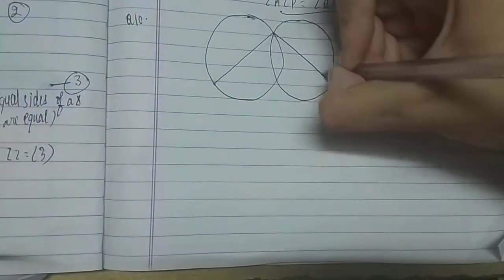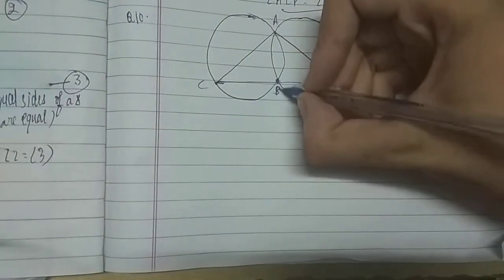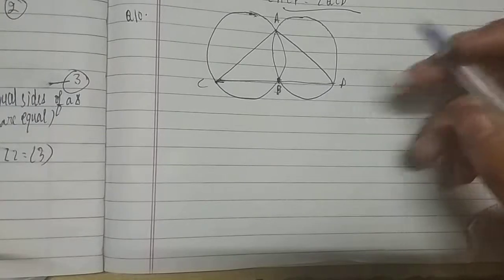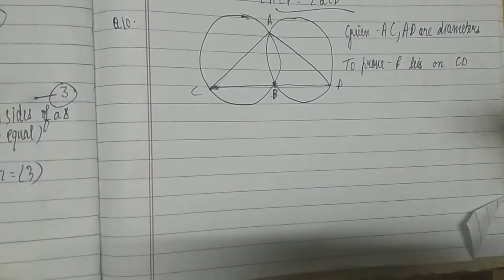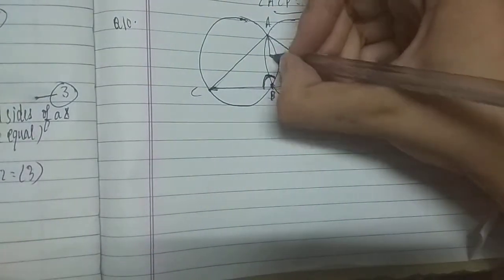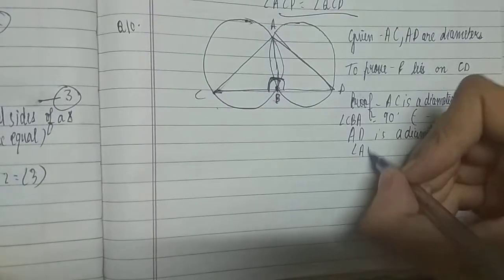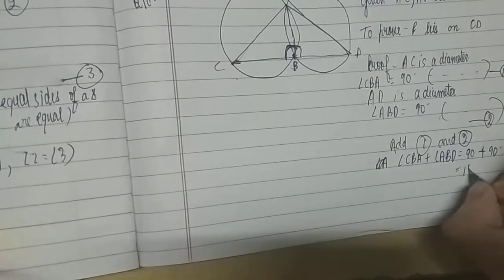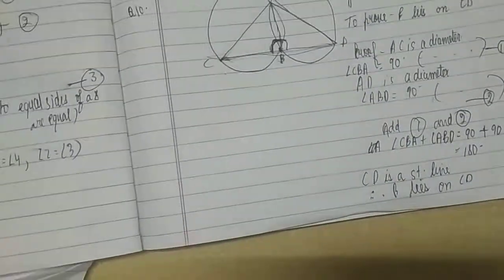Circles ex-10.5 Q10 NCERT solutions class 9